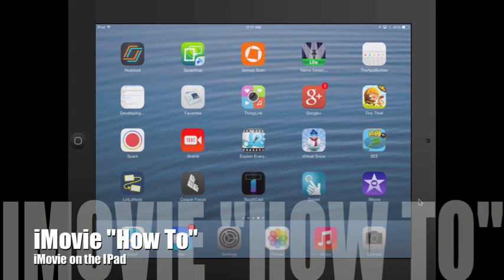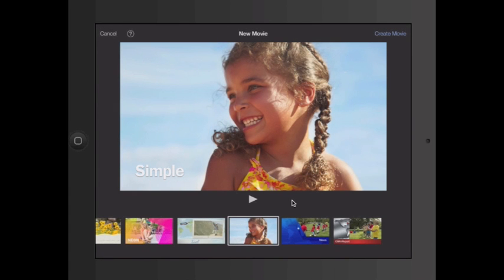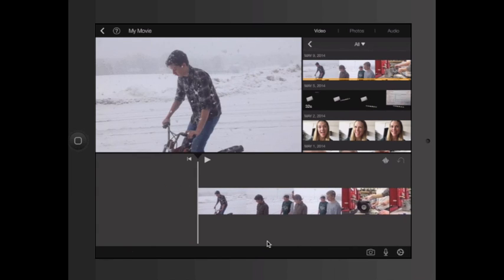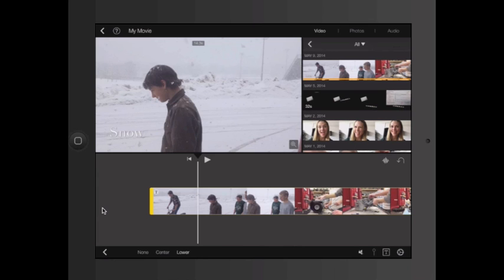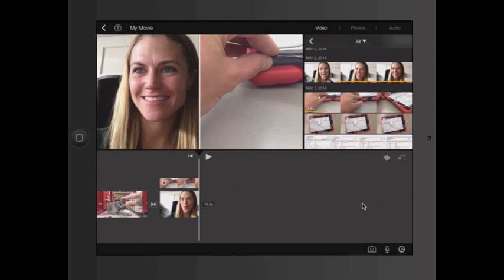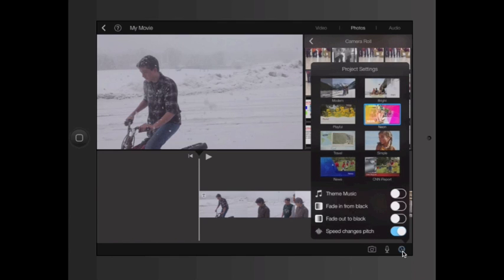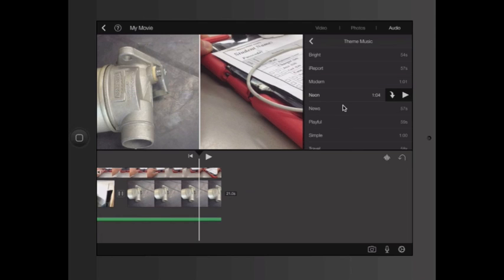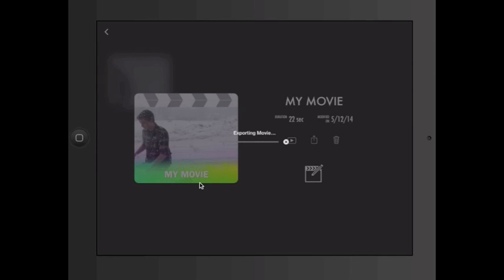iMovie iPad Tutorial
How to edit and maneuver through iMovie on the iPad